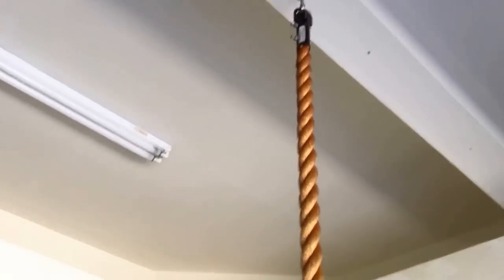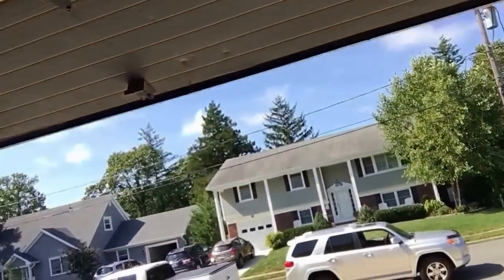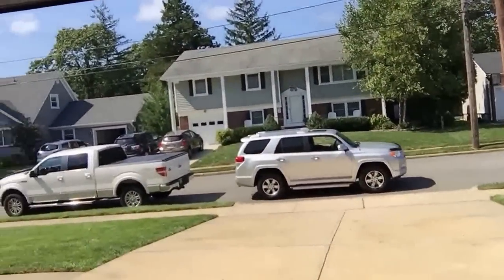➡️ TOP 3 Basic Wrestling Strength Exercises 💪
- SSPC (Strength & Sports Performance Coach) CERTIFICATION with Business Bonus Seminar

- The Underground Strength Academy for Strength Athletes & ALL Coaches. Business & Training Seminar Bonuses.

AMAZON Books

IRON JOURNEYS BOOK

📖 The Encyclopedia of Underground Strength 2nd Edition is HERE 🔥

Strength Coach Certifications:
Business & Training Seminar Bonuses in BOTH Certifications.

7 Days FREE ONLINE COACHING with Zach - GLADIATOR STRONG

Russian Lion Power Course / The Way to Live by George Hackenschmidt -